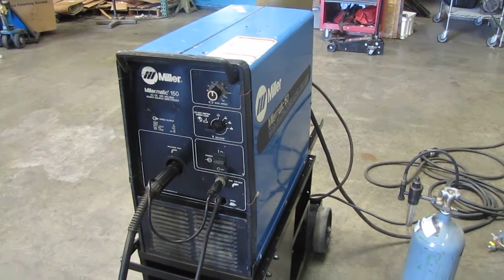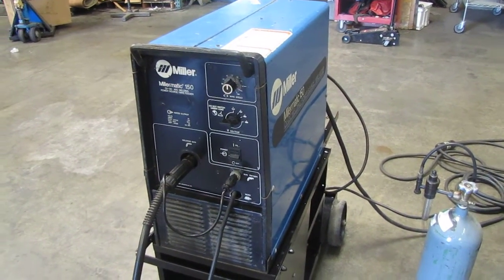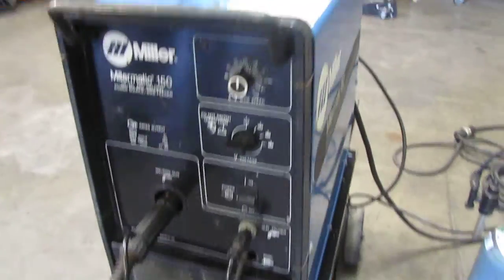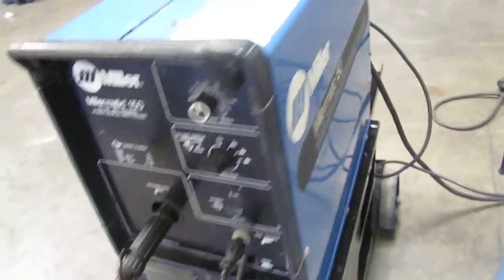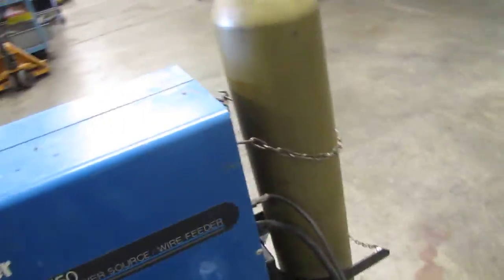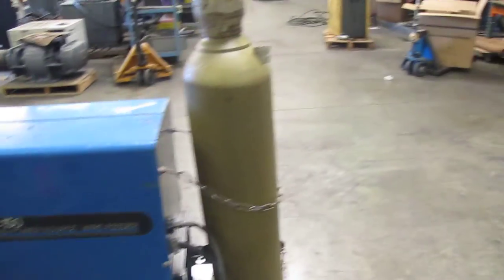Miller Millermatic 150 CV DC Arc Mig Wire Feeder Welder Cart & Tank